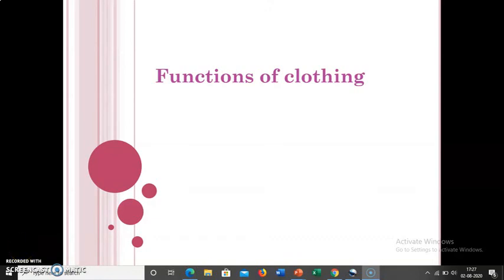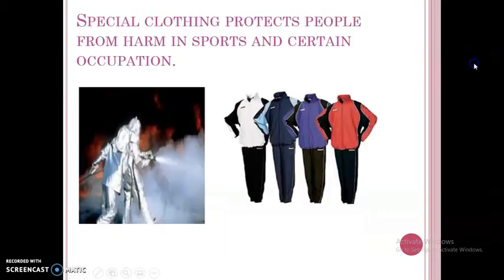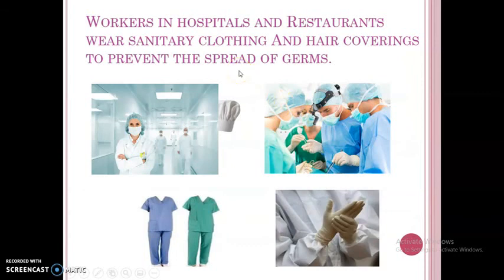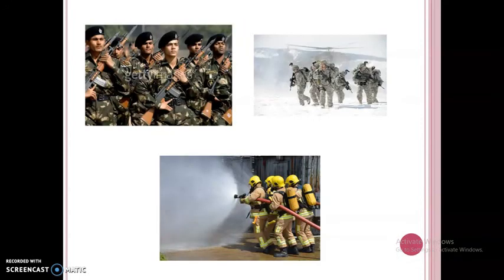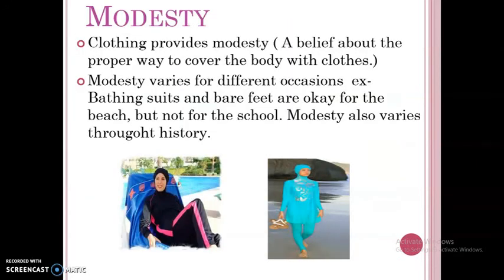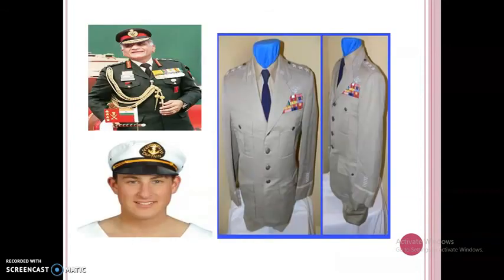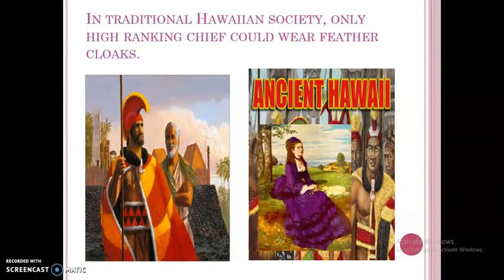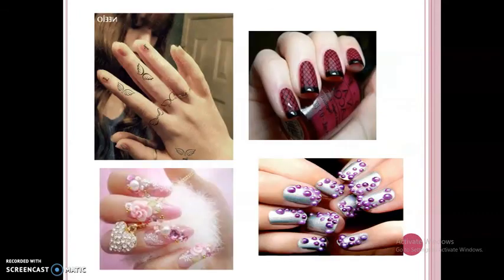Functions of clothing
This video explains the various functions of clothing with specific examples